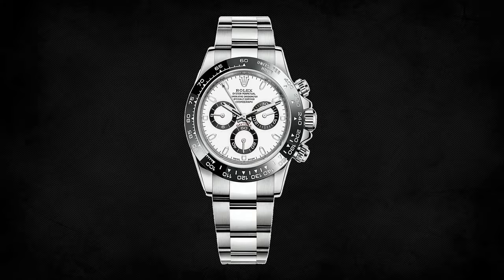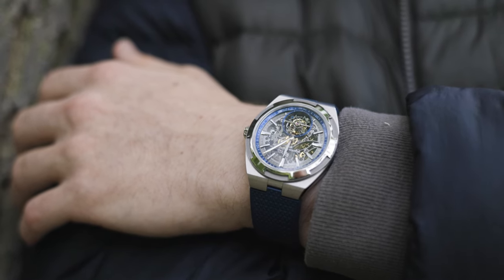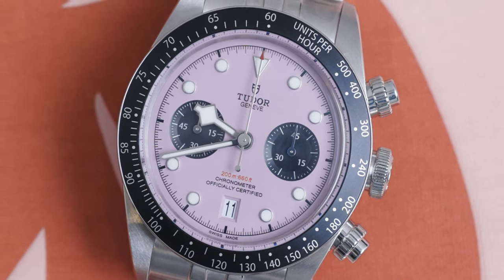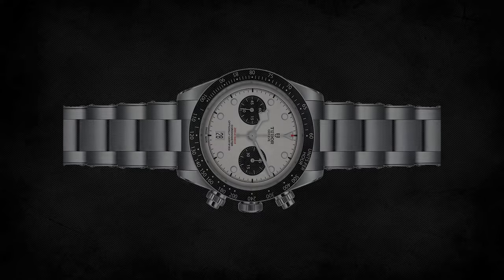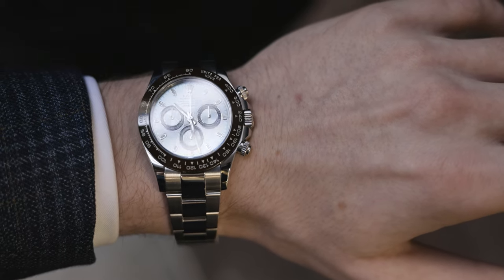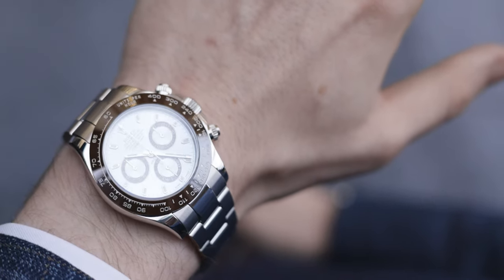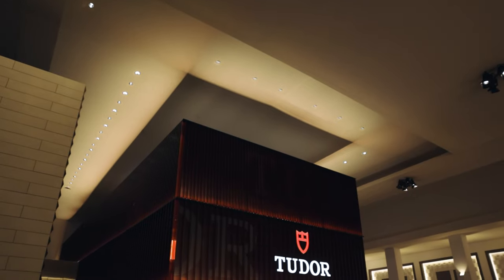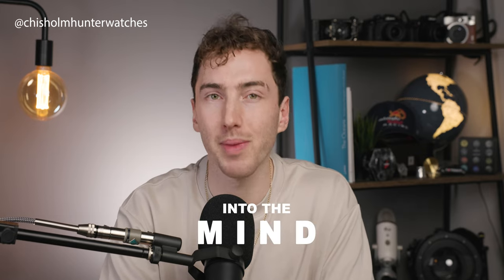NEW Tudor Black Bay Chrono 'Pink' Hands-On - GAME CHANGER!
Here is the new Tudor Black Bay Chronograph Pink Dial Hands-On From watches and wonders 2024. Enjoy this beautiful watch!